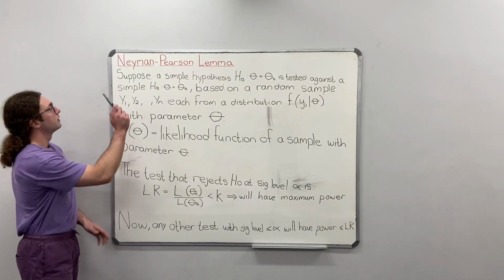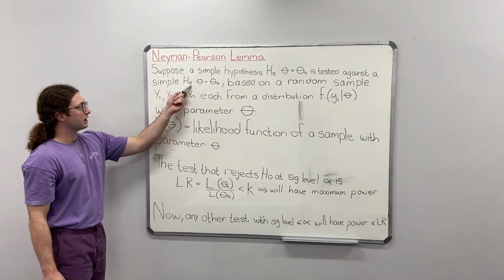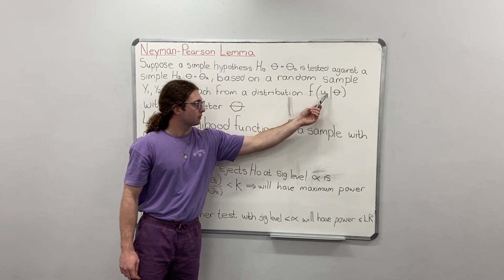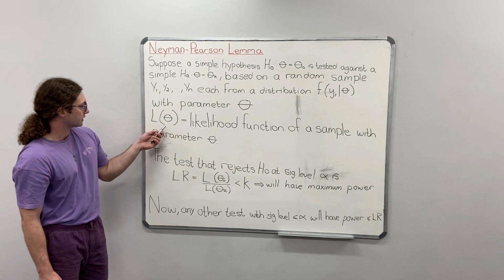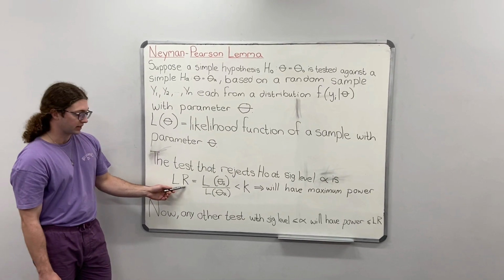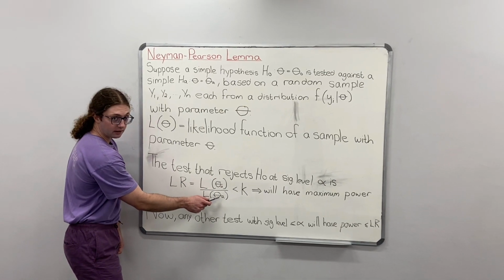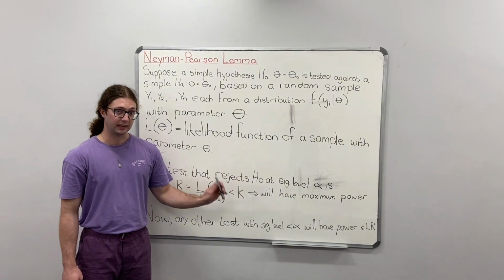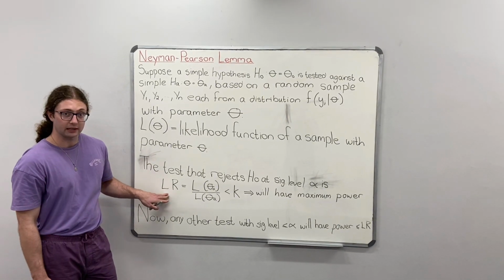Proof of the Neyman Pearson Lemma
Hey guys today we are going to be proving the Neyman Pearson lemma.
This version of the proof is based on Bayesian statistics as opposed to frequentist.